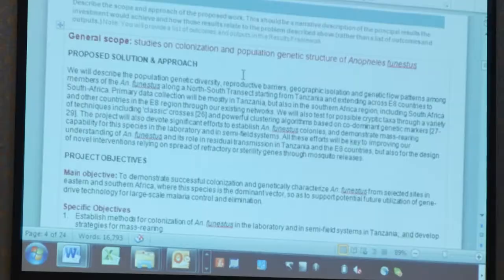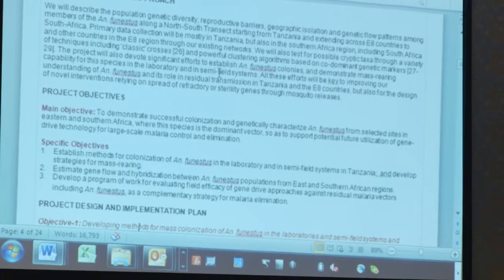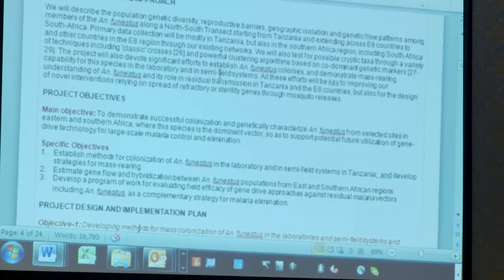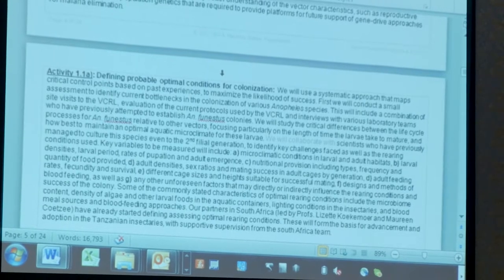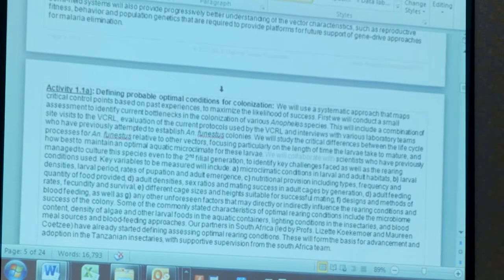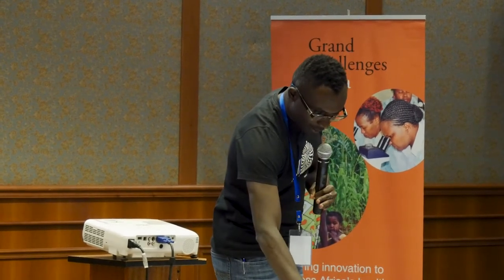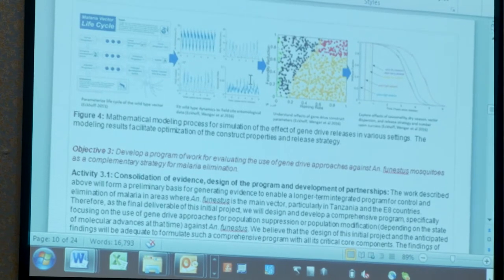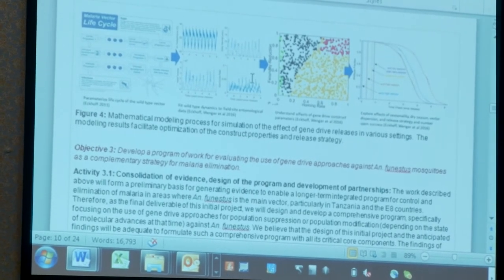Grant Writing Tutorial #3: Problem Statement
Ifakara Hralth Institute's Fredros Okumu explains how to write you problem statement with an actual grant proposal he wrote as an example.